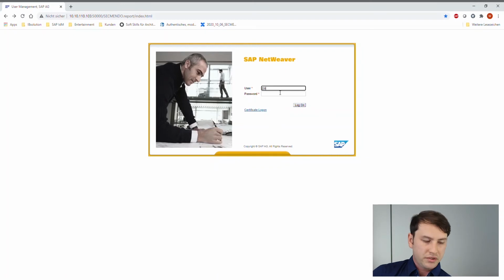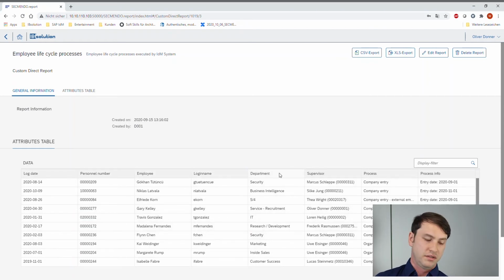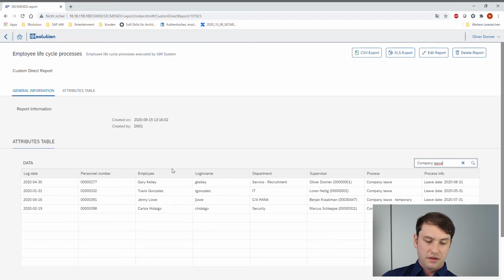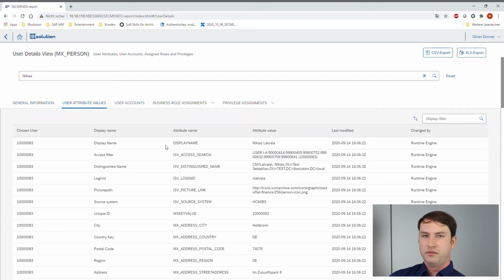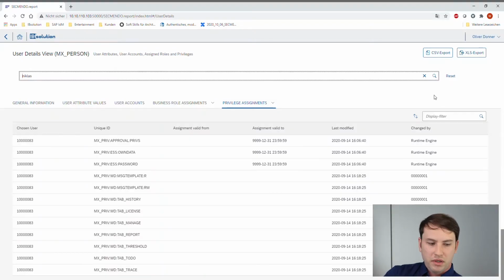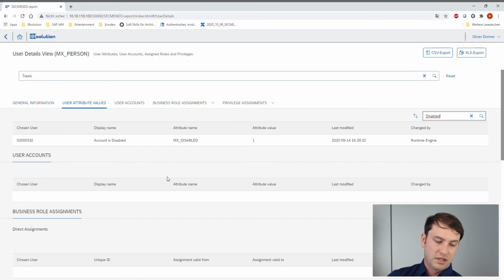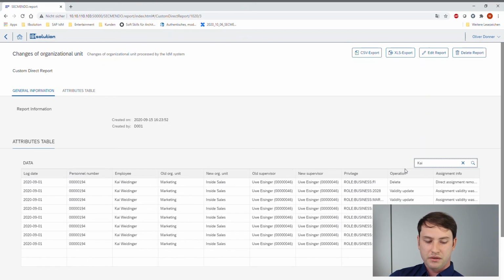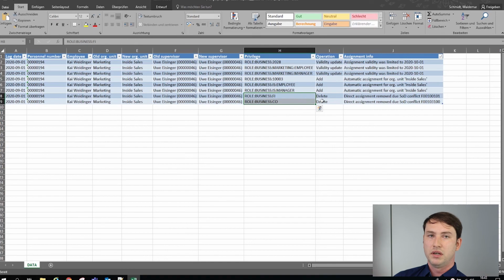Meeting Reporting Requirements in SAP Identity Management - SECMENDO.report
Authorization assignment, control and related processes, which are often managed in SAP Identity Management (IdM), are critically scrutinized and tested for compliance during an audit. With SECMENDO.report you can create reports at the push of a button, without any IT knowledge. Watch a live demo from the 2nd SECMENDO Conference to see how it works.

Did you miss the 1st SECMENDO Online Conference?
Here you can watch the video recording in full length.